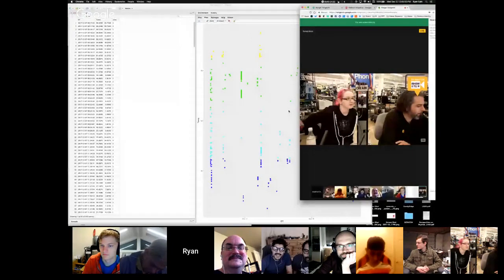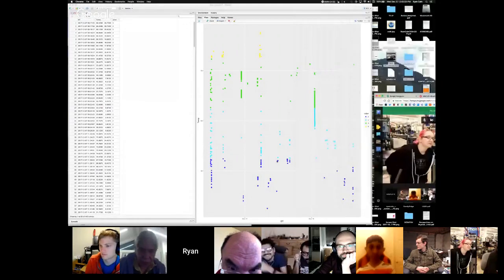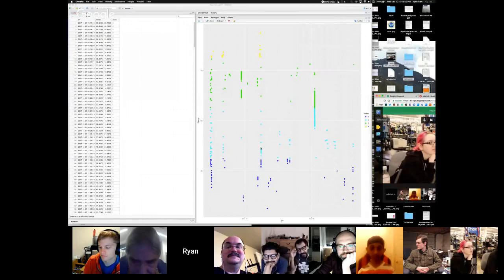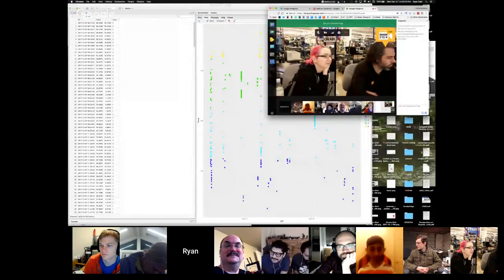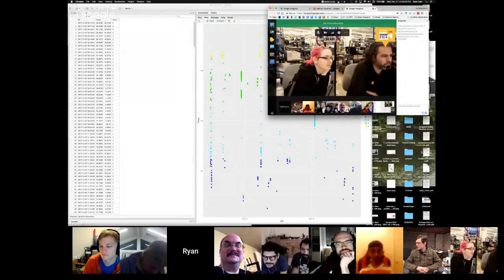SHOW-AND-TELL LIVE VIDEO! 12/27/17 (video) showandtell @adafruit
Noe + Pedro - slider, Adabot 3D-printed enclosure with wood fill, USB dock, all different projects @ 1:03

Scott Shawcroft - mini classic MEGA Nintendo aka the original - taking it apart @ 3:45

Philip - rover project update - 9 Raspberry Pi robot working with Microsoft employees, 24V to 5V buck converter  @ 6:33

Sally - rainbow star-spangled hat with Gemma M0 @ 8:24

Collin - Prophet 600 GliGli mod with Teensy++ upgrade @ 10:18

Ryan - thermometer with datalogging plotting @ 12:56

Ani - force push-detecting app (Jedi app) @ 13:57

Adam - scan electron microscope update, wants to update to x-ray support @ 15:33